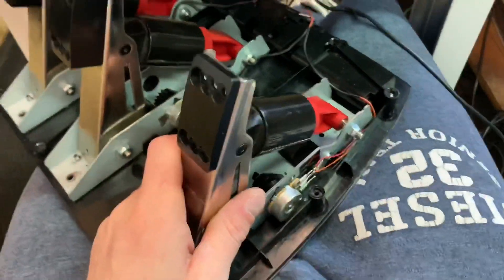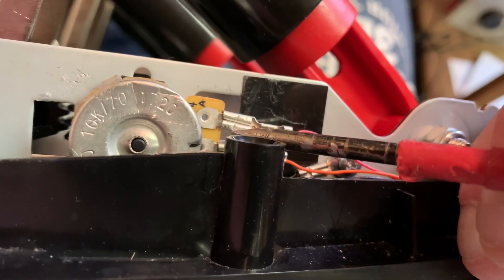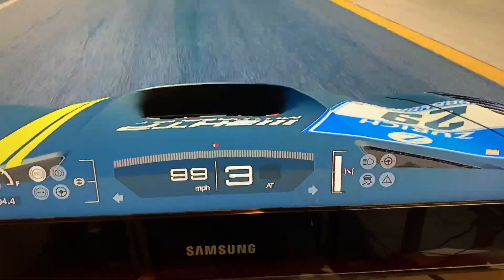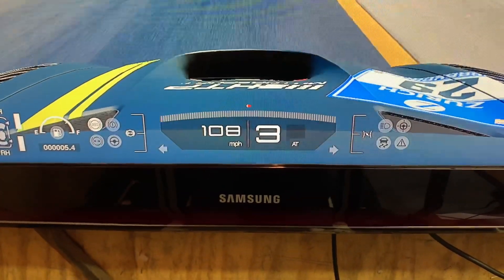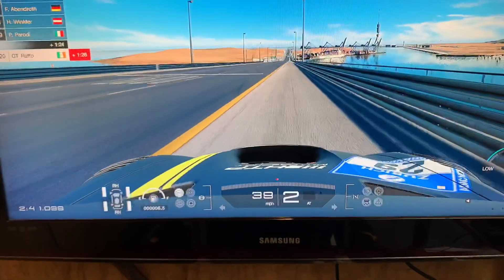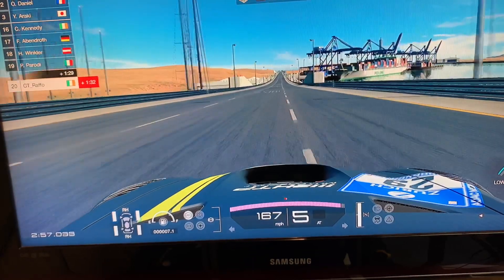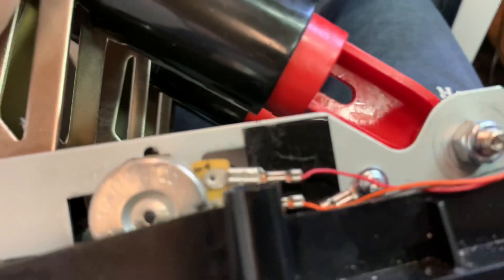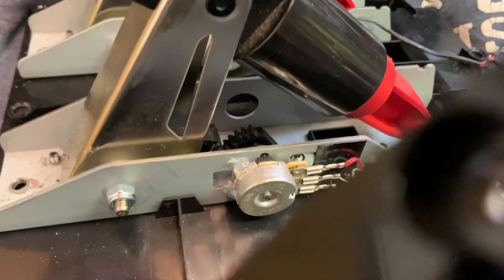Logitech G29 potentiometer problem fix part 2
Still had problems with my peddles. I was still getting bad signals affecting throttle and brake. Potentiometer had moved slightly.